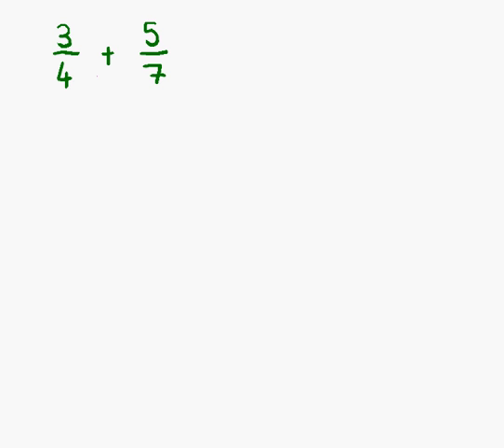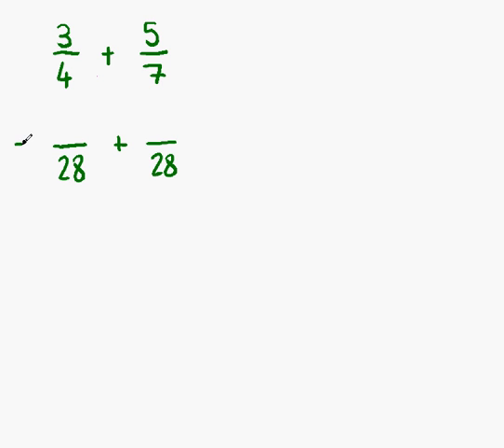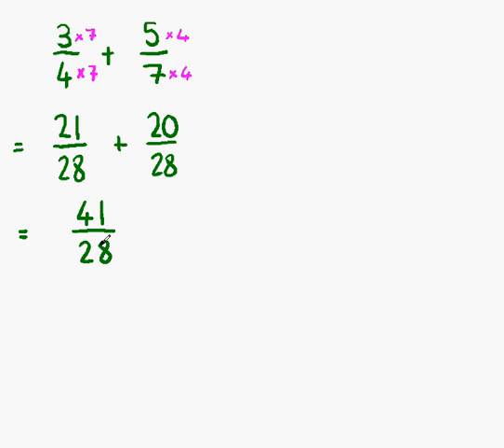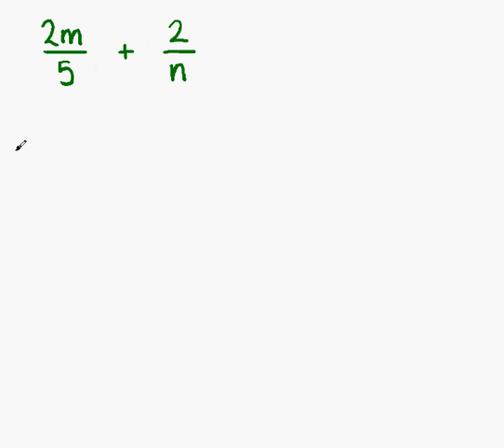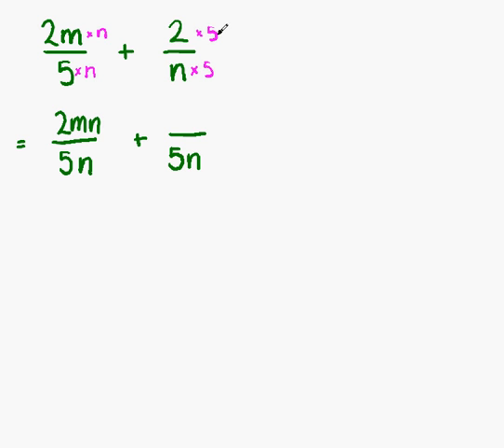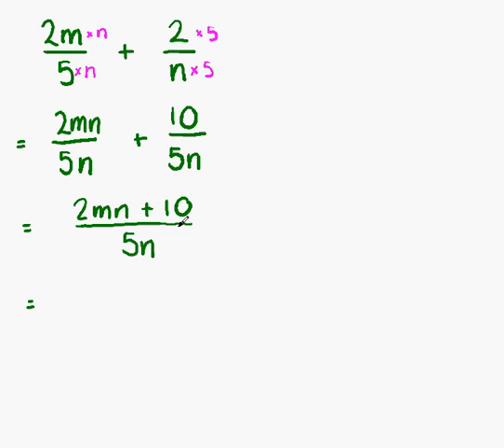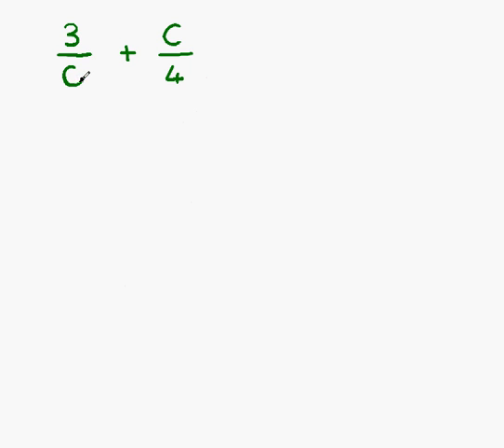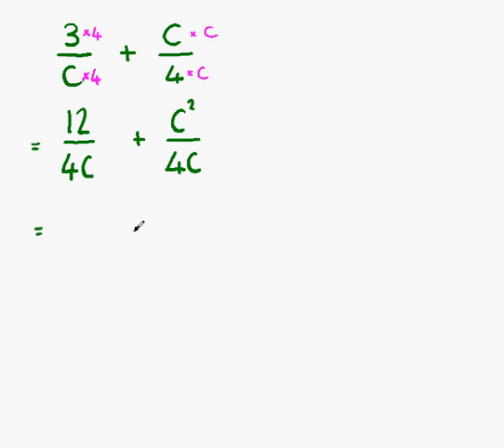Algebraic Fractions Lesson 5 (Part 1 of 3)